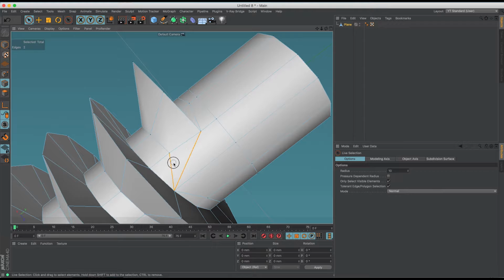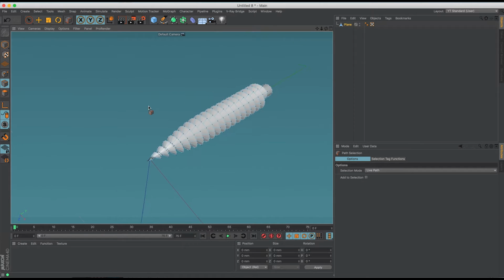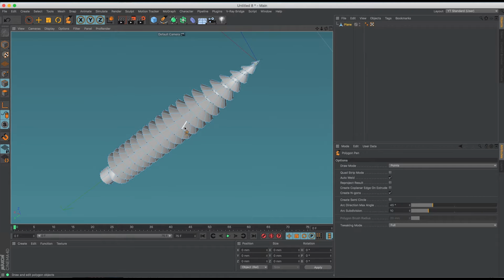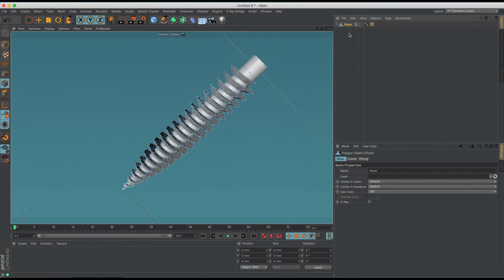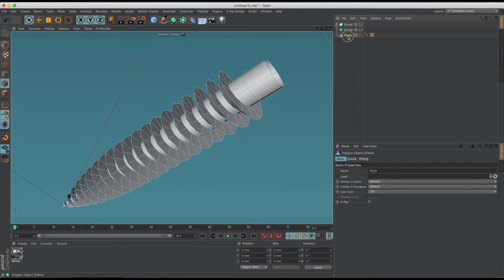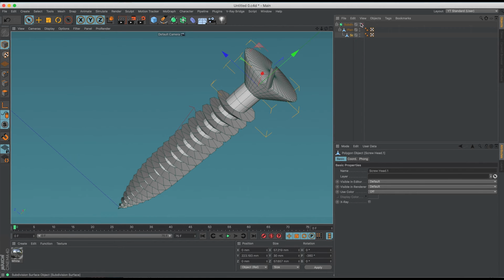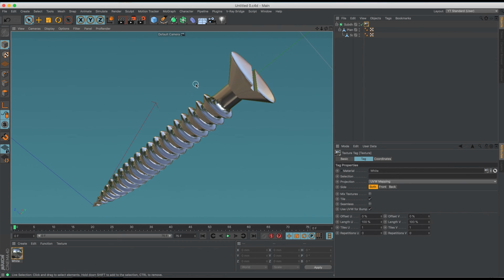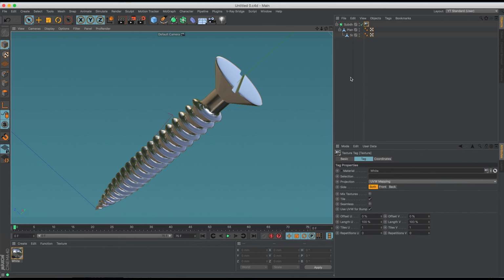02 Convert Parametric Screw Thread model to polys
In this tutorial I take the parametric screw thread model created in the video "01 Screw Thread Parametric Modelling" and show you how straight forward it is to convert it to a clean editable polygon model.

00:00 Preparing parametric model
00:45 Current State to Object to make editable
01:35 Optimise and start cleaning polys
02:30 Cleaning the top thread end structure
04:48 Simplify the topology
05:50 Clean pointed end using Weld points
07:47 Simplify the topology
09:25 Make screw head editable with Connect Objects and Delete
10:00 Final model